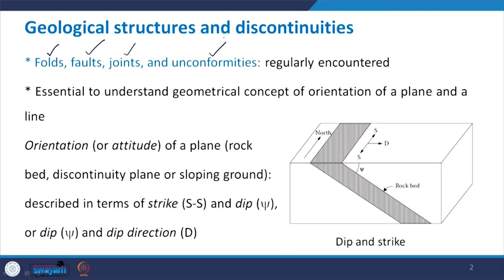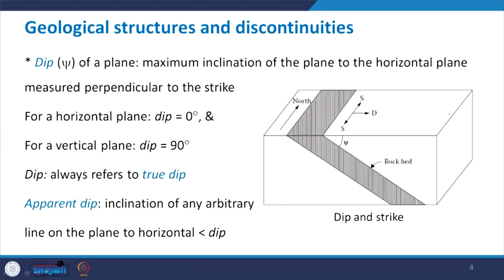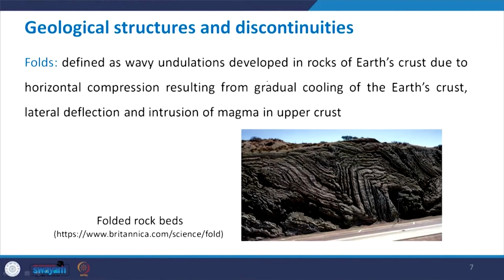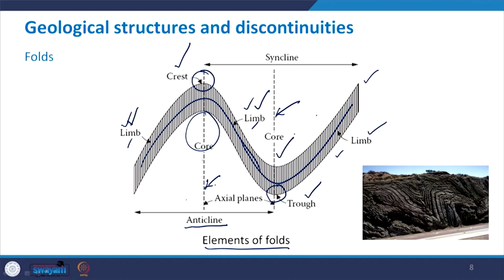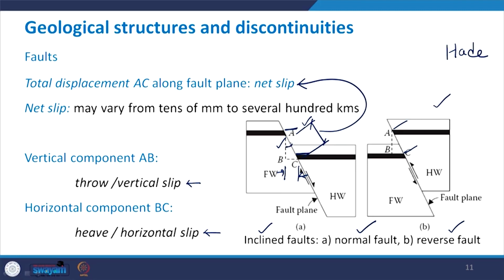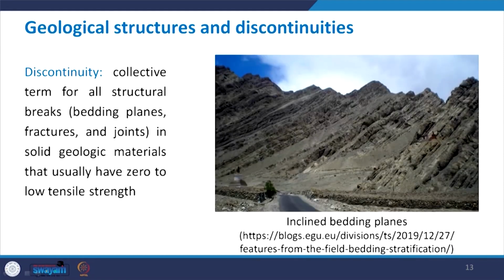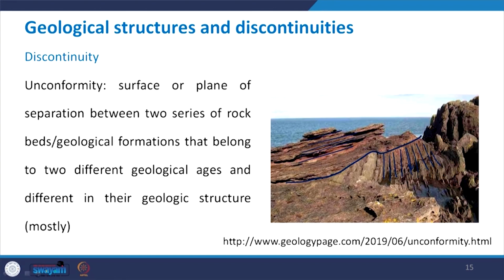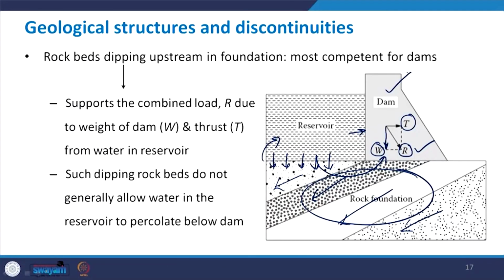Geological Structures and Discontinuities